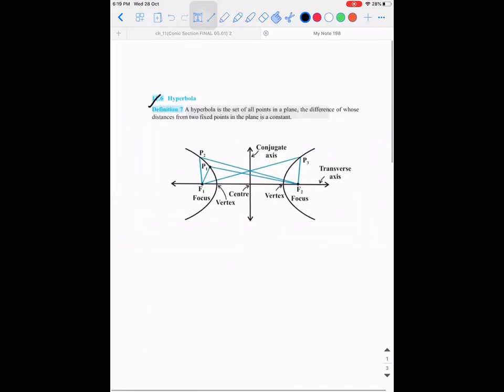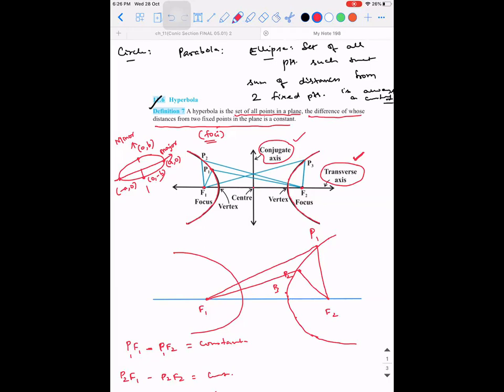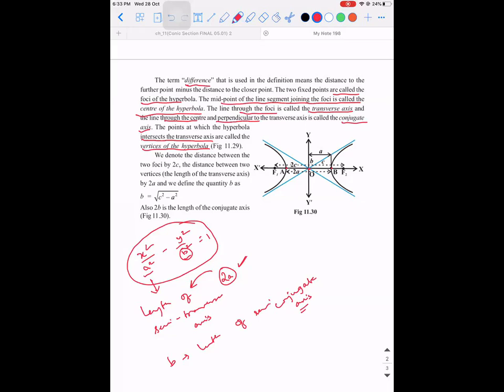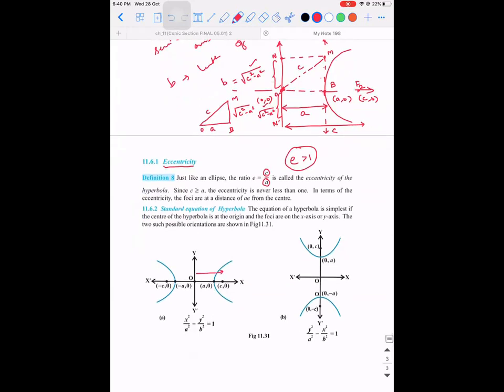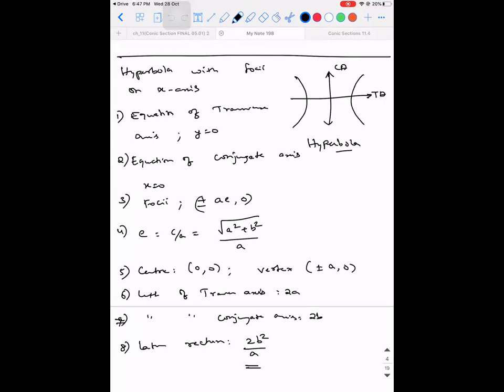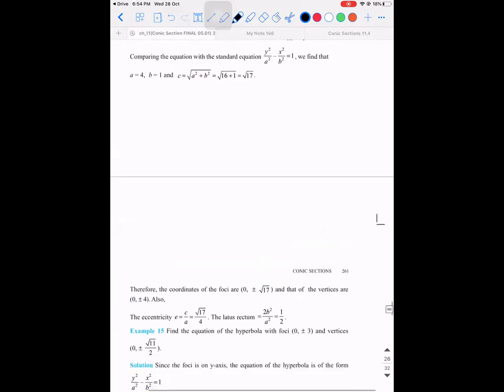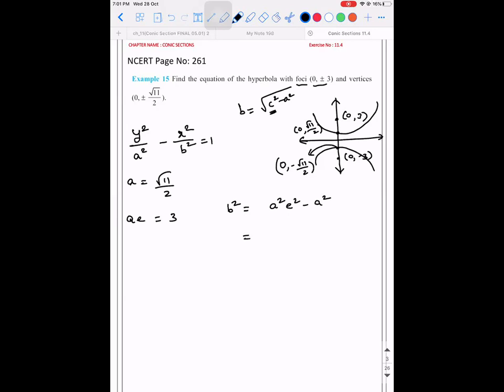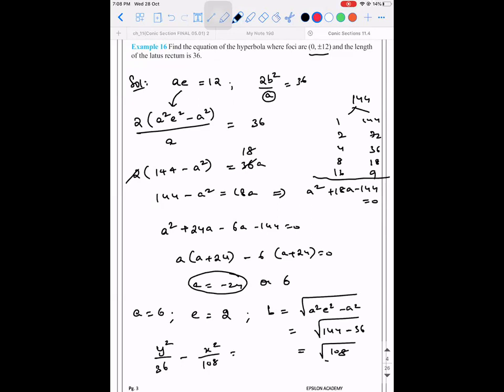XI Math 28th Oct 2020